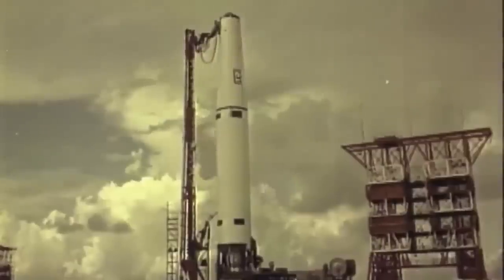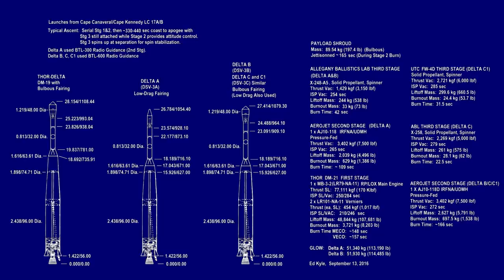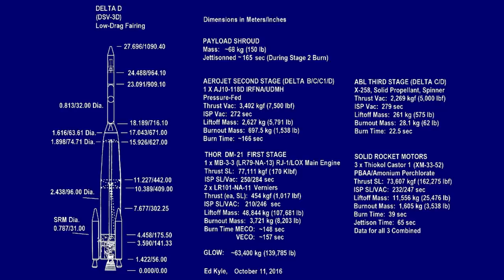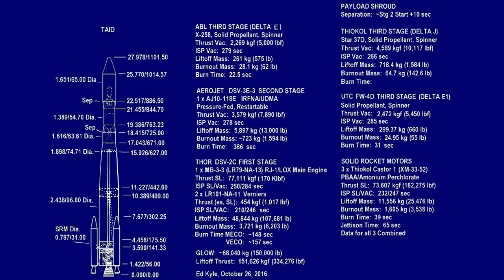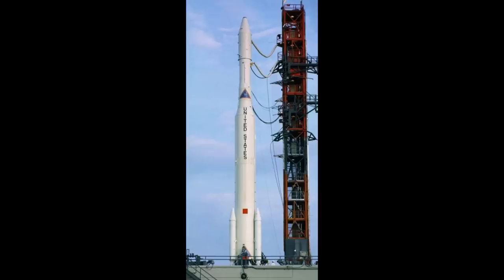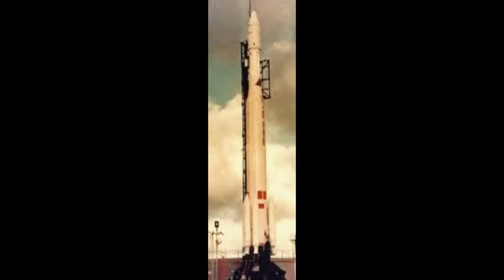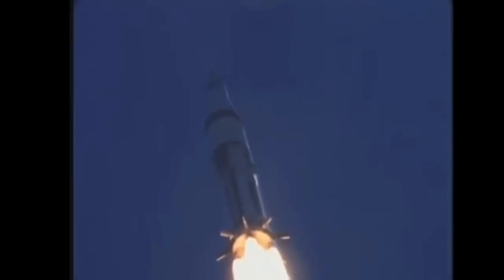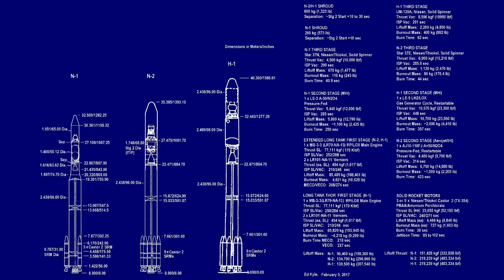Thor's Children - The History of the Delta Rocket - Part 1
Following up on the History of the Thor rocket, I have the History of the Delta rocket, which began as a NASA version of the Thor in 1960. The Delta would evolve over time to match the mission requirements as they grew. Japan would build their own version of the Delta too for their launch program.

This covers the first 20 years of Delta design evolution, up to 1981 and the arrival of the Space Shuttle which was supposed to replace it.